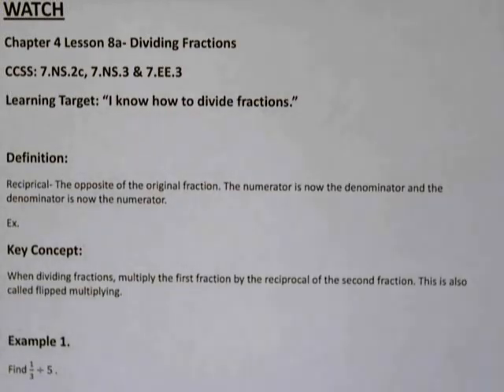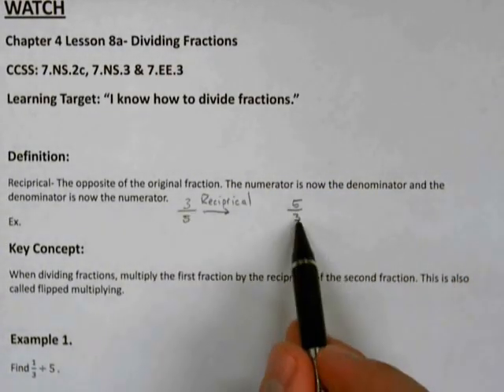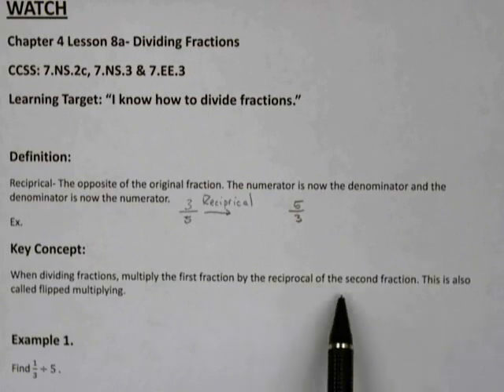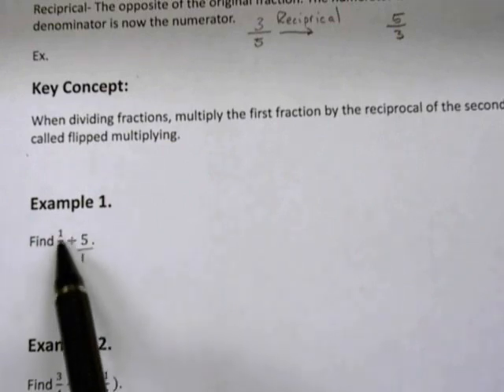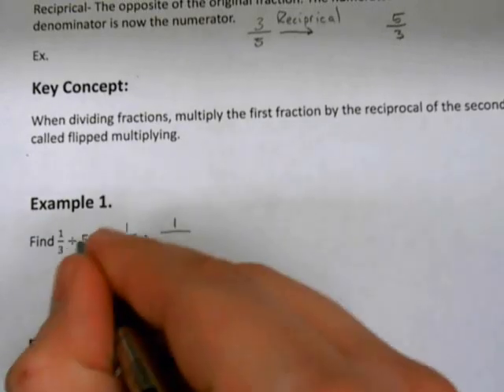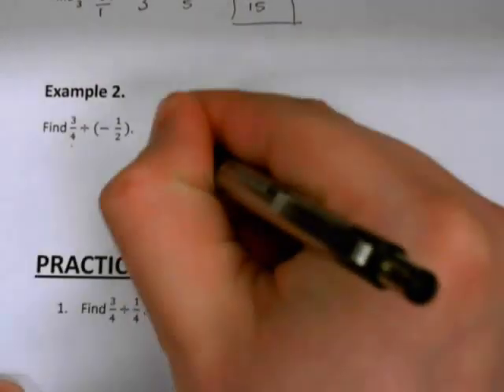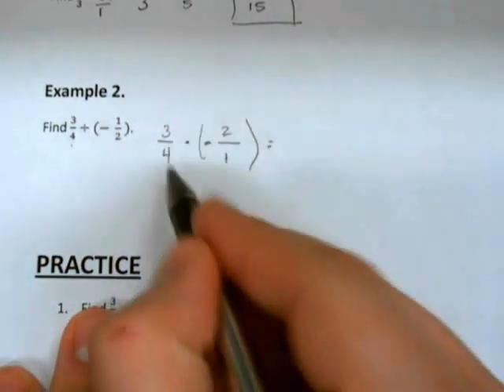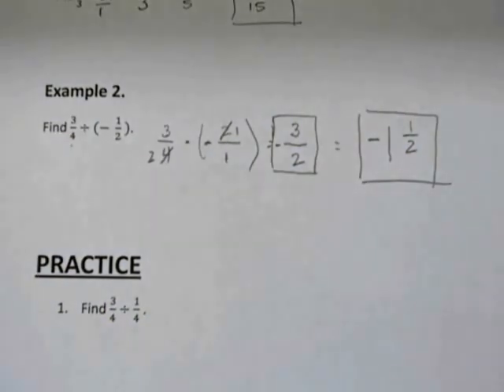4.8a Dividing Fractions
In this video we will be learning how to divide fractions! Hooray!